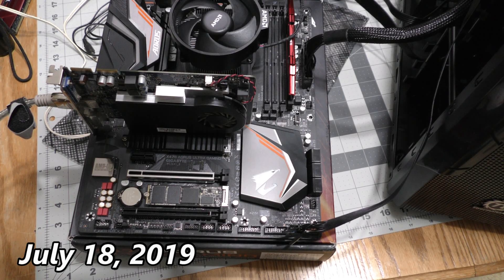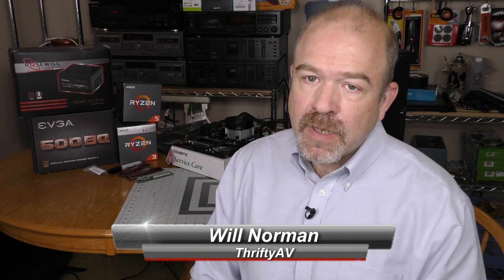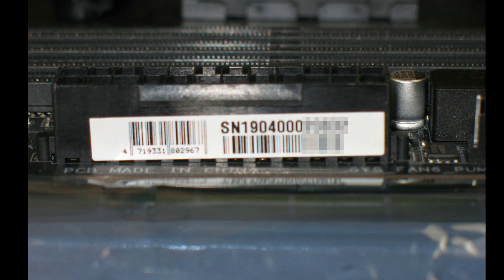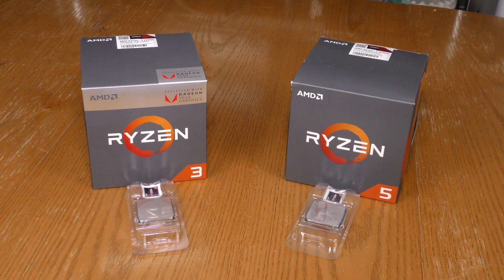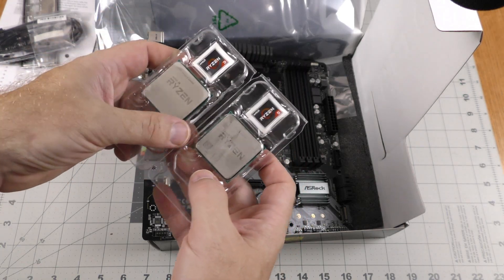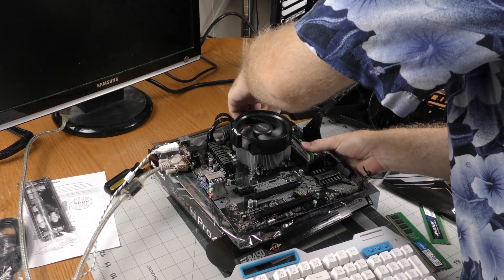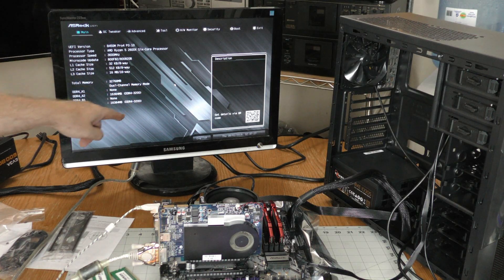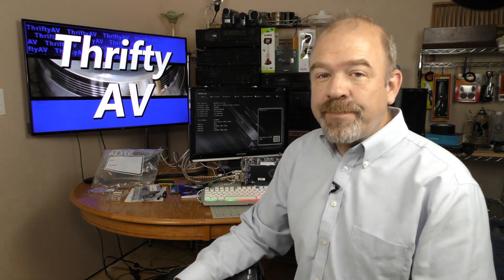Ryzen 5 2600X Build | Gigabyte X470 Aorus Ultra Gaming MB Failure, Debug, & RMA v.3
My new Ryzen 5 2600X PC build worked for about three weeks, then died.  My Gigabyte X470 Aorus Ultra Gaming Motherboard would not POST (Power On Self Test).  It had been too long since I ordered the item from Newegg to do a return.  In this video, I go through the troubleshooting efforts I made, followed by the RMA experience I had with Gigabyte USA, and eventually find a solution to this massive, month long headache.

Bitcoin (BTC) contributions are appreciated:
bc1q0ht079p05kep43p725qht6xj3w7q2ukjs37azv